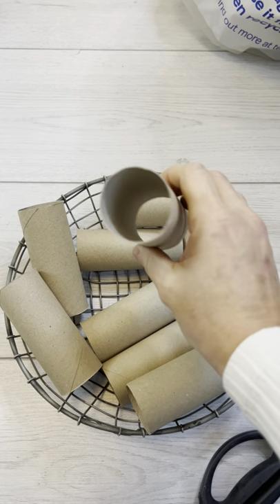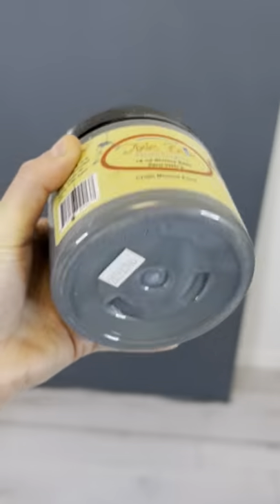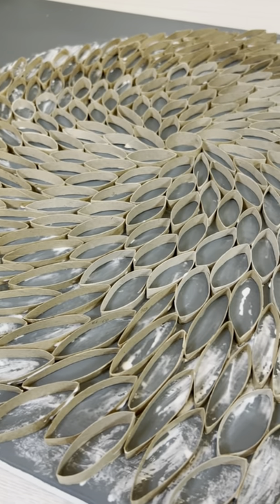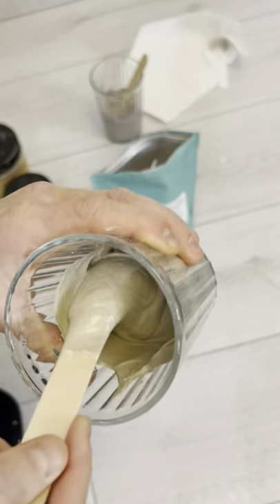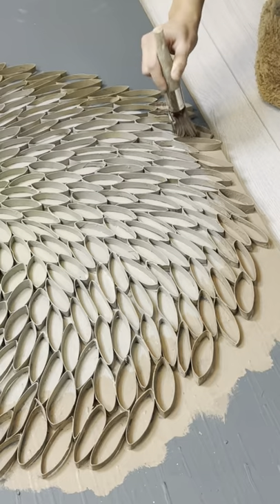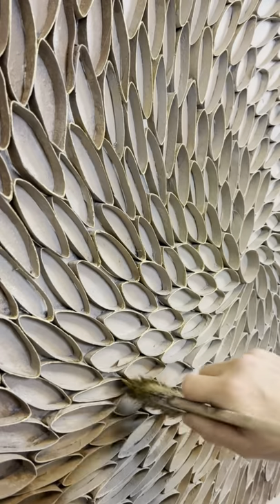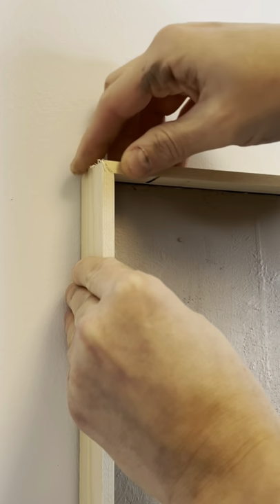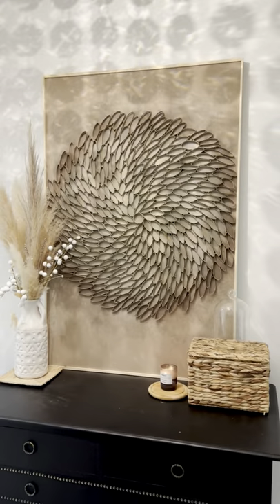Dixie Belle Chalk Paint: How to Make DIY Canvas Art with This Awesome Paint!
In this video, we'll be showing you how to make awesome DIY canvas art with Dixie Belle chalk paint. This paint is perfect for creating beautiful art that you can cherish for years to come.

This is a great project for anyone looking to experiment with new paints, or who wants to create a unique piece of art. Whether you're a beginner or a professional artist, this is a project you don't want to miss out on!